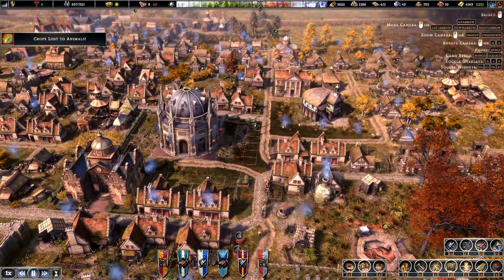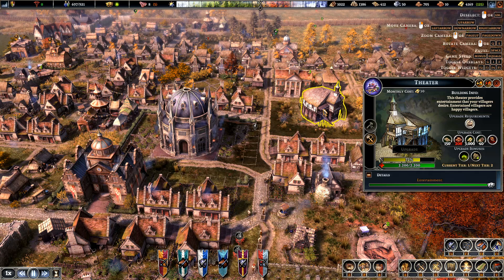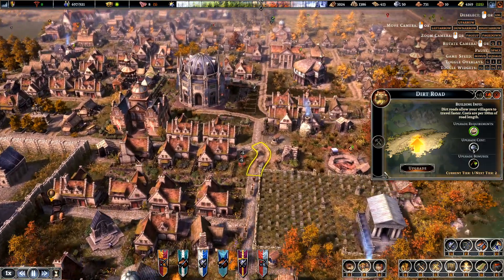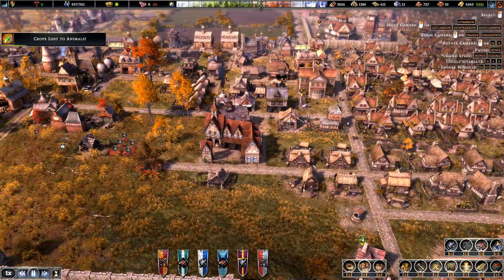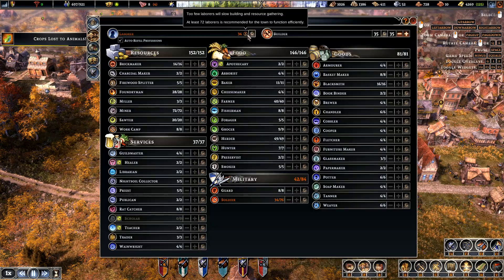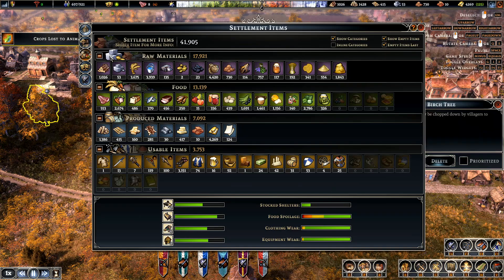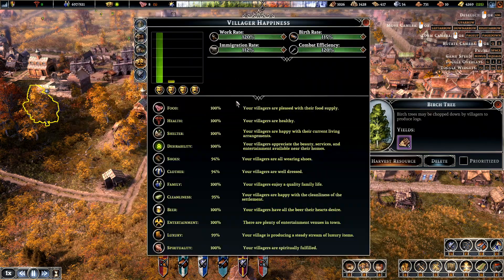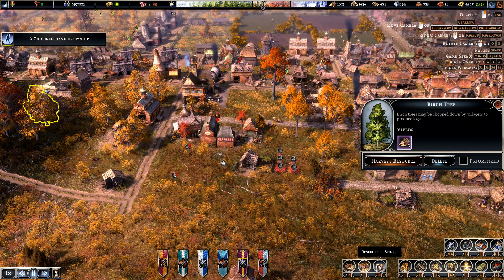Farthest Frontier Ep20 More Production Capacity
In this episode, we upgrade the theatre, and later we increase the production building we have available, we may not be able to staff them now but are placing for future use. We do get all the smelters upgraded and fully manned
Game Seed 5FA73665A5C